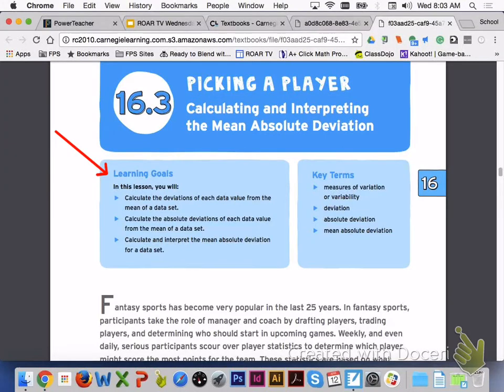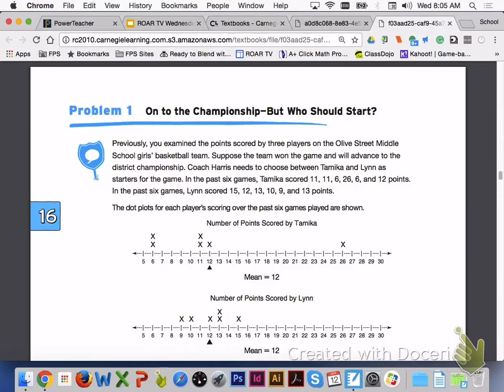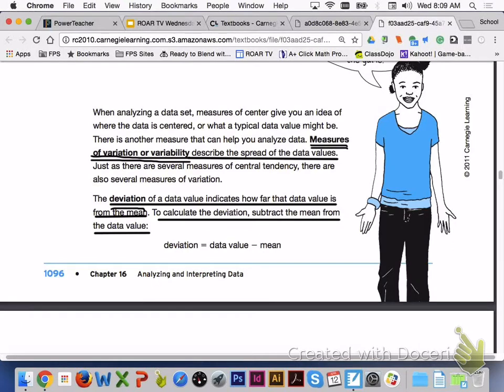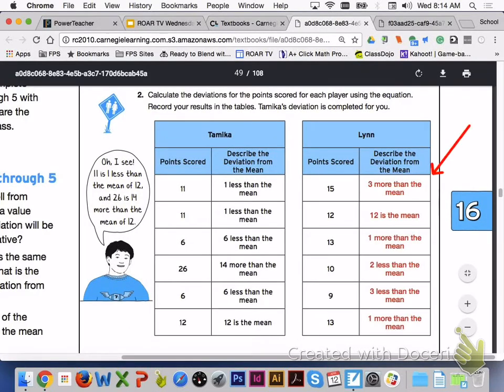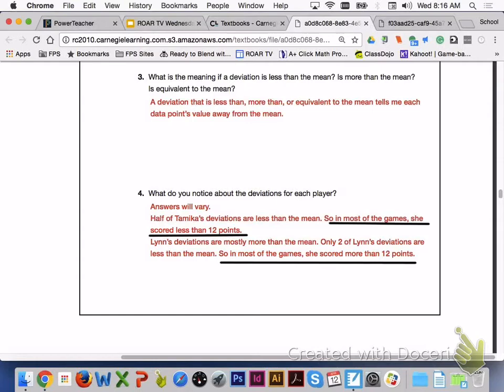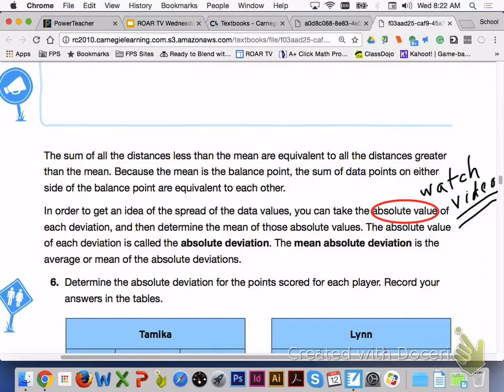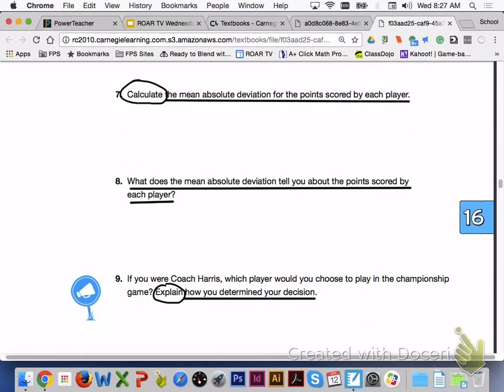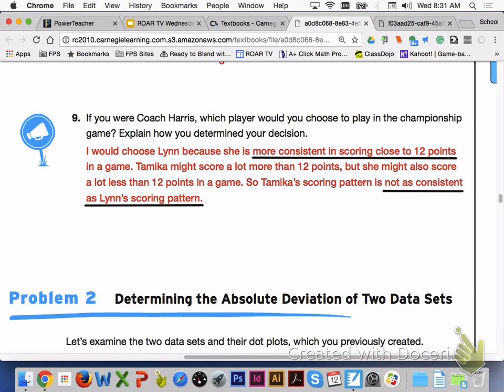Calculating and Interpreting Mean Absolute Deviation